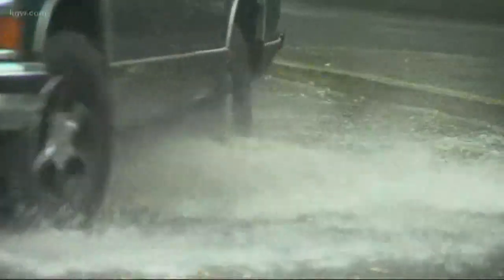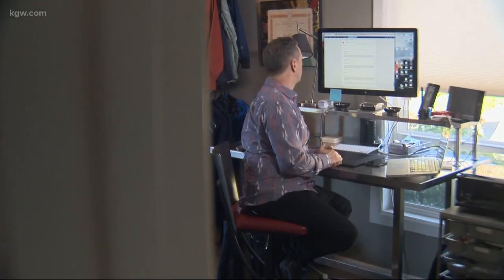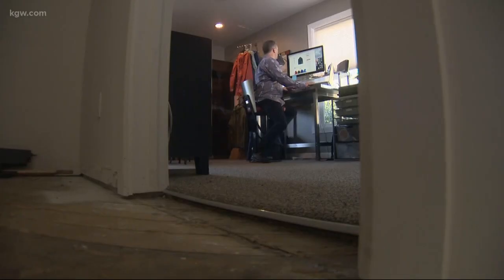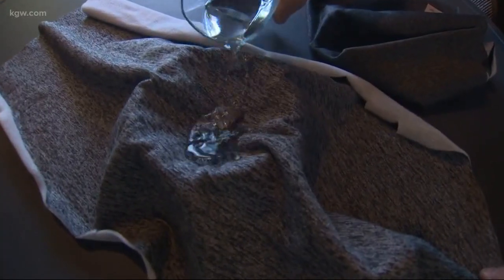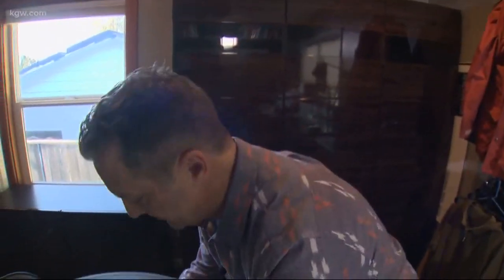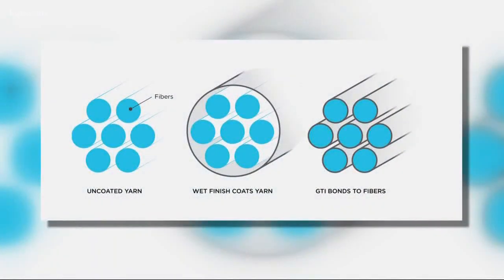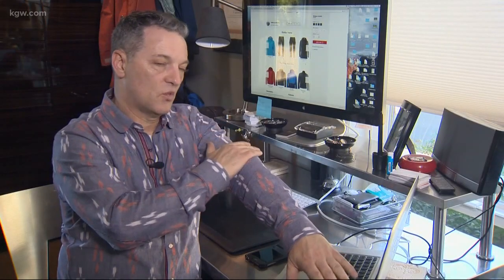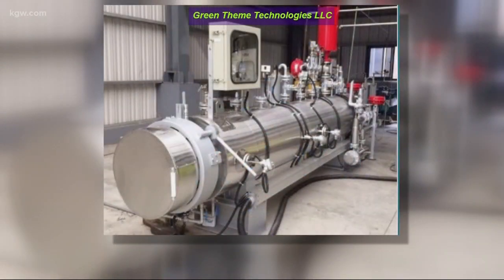Environmentally friendly waterproof gear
An Oregon company is making environmentally friendly waterproof gear